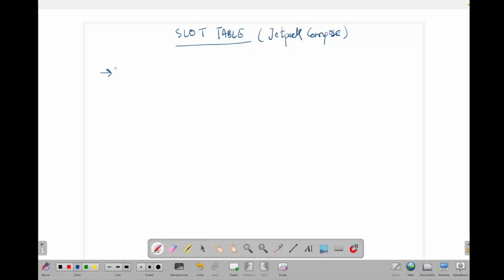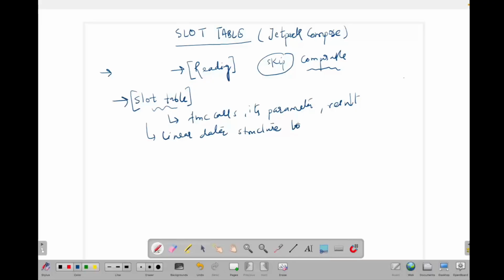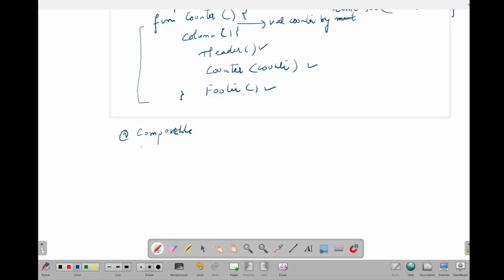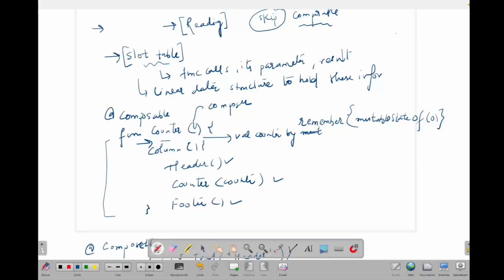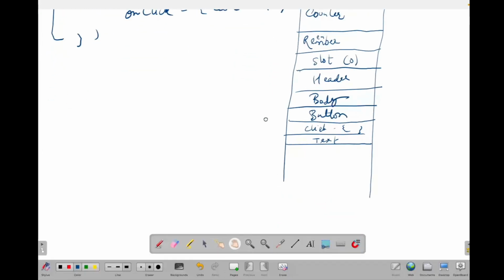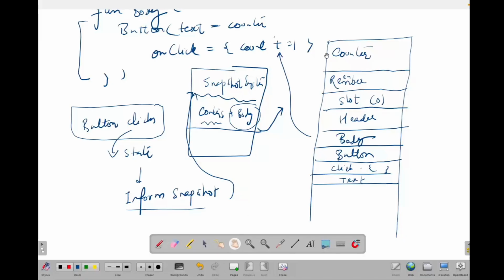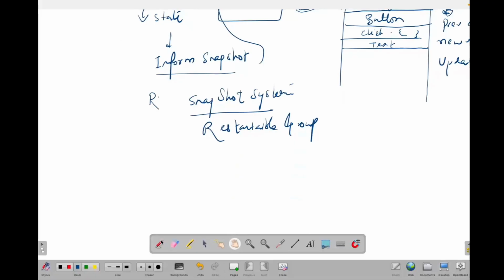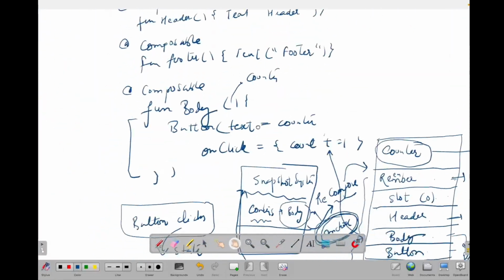Slot table - Jetpack Compose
Slot Table in Jetpack compose, how compose runtime maintain linear data structure to update only those composable that are reading mutable states.